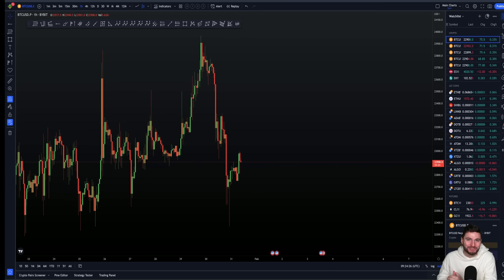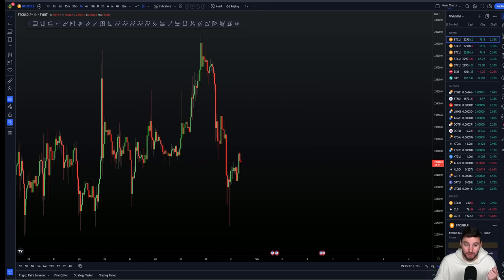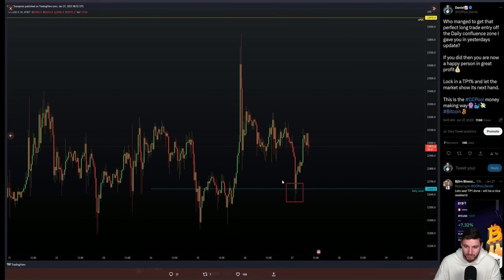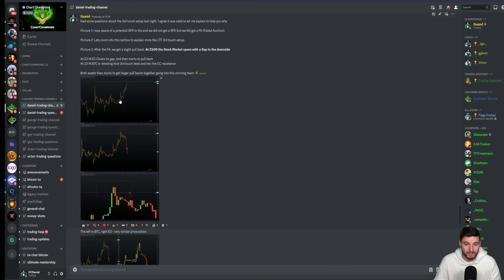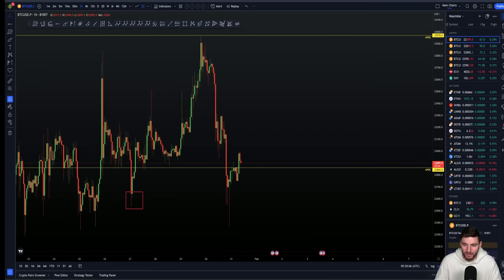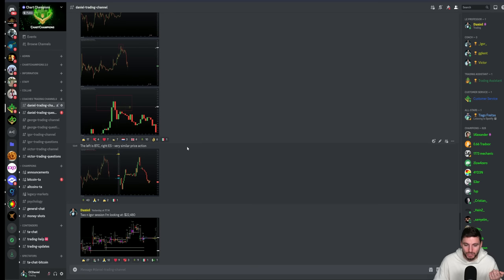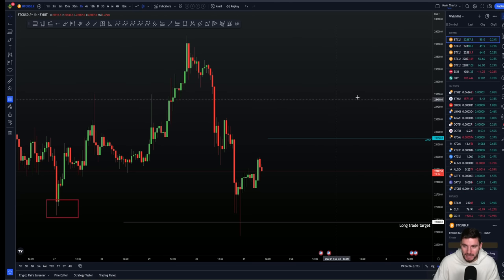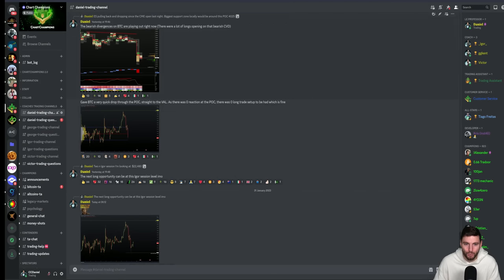I'm not worried about this Bitcoin drop [Trade targets] 🐳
BTC Bitcoin Technical Analysis live now price prediction today 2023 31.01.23 I explain the latest drop on the $BTC chart and current short and long trades setups with their targets I have open.